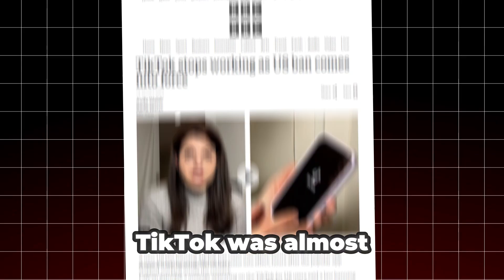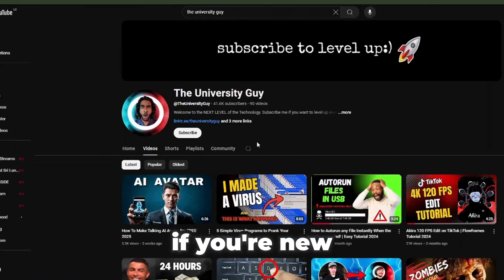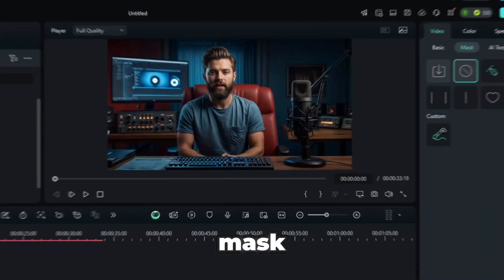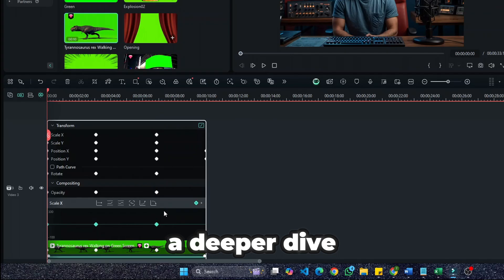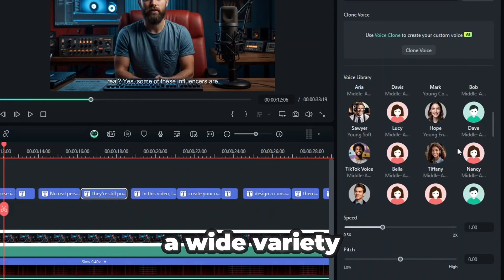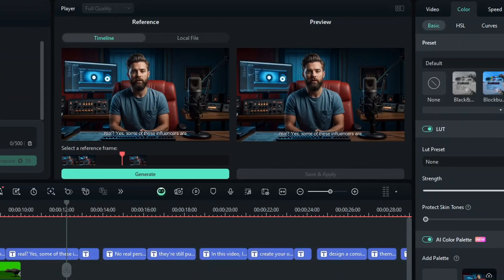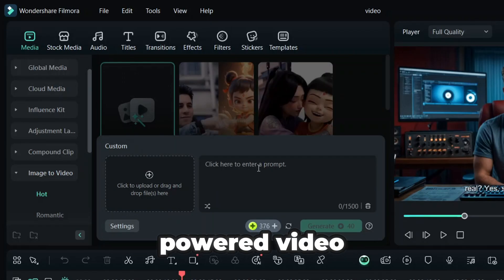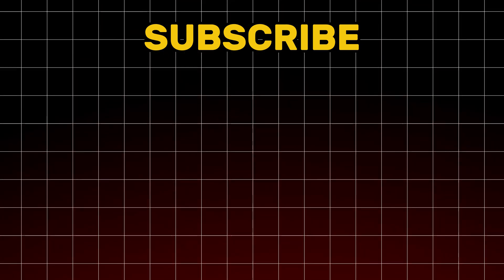CapCut Banned! What is the Best Alternative 2025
Did you know that CapCut could be banned just like TikTok? Since both are owned by ByteDance, this raises an important question. What’s the best alternative for video editing? 🤔

Filmora is available on Windows, Mac, Android, and iOS.

🚀 After testing Wondershare Filmora, I found it to be the best AI-powered alternative to CapCut! With powerful tools, smooth editing, and AI-driven features, Filmora outshines CapCut in so many ways.

In this video, we’ll compare CapCut and Filmora side by side to see which one is better for video editing in 2025!

🔹 User Interface – Which is easier to use?
🔹 AI Masking & Chroma Key – Which tool does it better?
🔹 Keyframes & Transitions – Which one gives more control?
🔹 Text-to-Speech & Speech-to-Text – Which one sounds more natural?
🔹 Exclusive AI Features – Filmora’s AI Music, AI Image Generator, and AI Color Palette

By the end, you’ll know why Filmora is the best AI-powered video editor you need in 2025!

💥 This Video was edited using Filmora. Here are the Techniques I used:

🔹 3D Movements
🔹 Keyframing
🔹 Masking
🔹 AI Sound Generator

💥 Try Filmora Today! It’s cheaper than CapCut Pro and packed with game-changing AI tools!

📌 TIMESTAMPS:
0:00 - Intro
0:52 - Comparing the User Interface
1:11 - AI Masking and Manual Masking
1:36 - Green Screen (Chroma Key) Functionality
1:56 - Keyframes & Smoother Transitions
2:19 - STT & TTS Features
3:02 - AI-Powered Features in Filmora
4:27 - Which One is Better?